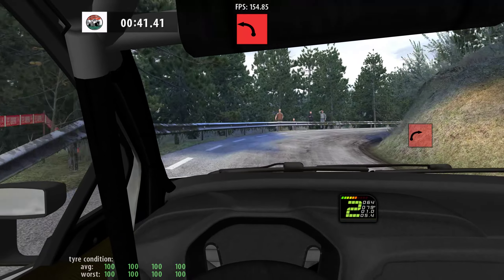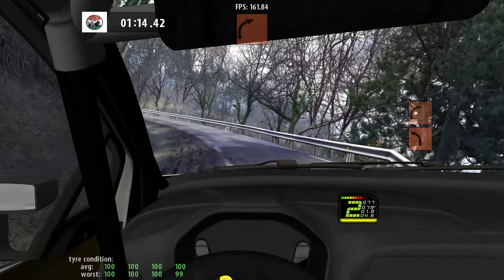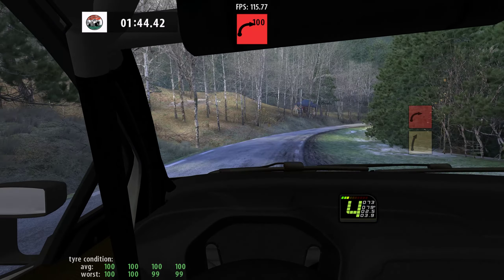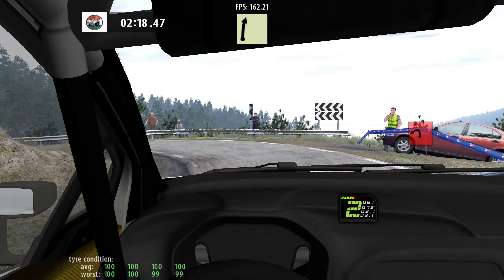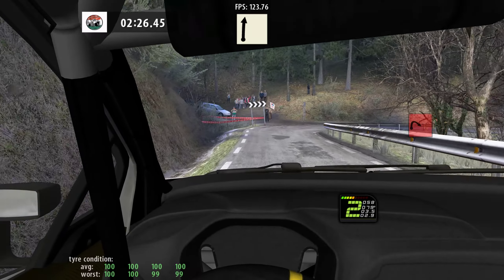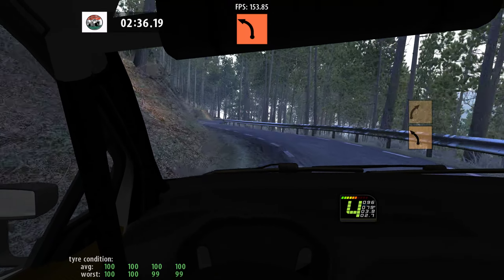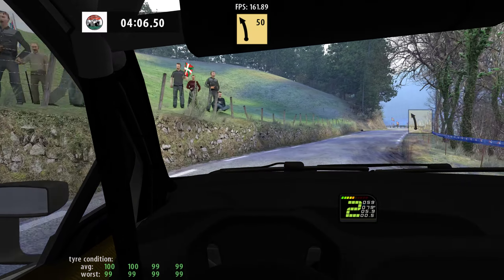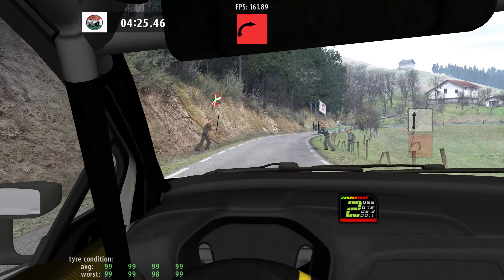Richard Burns Rally - Legazbi-Gabiria 2004 #88 - Toyota Yaris WRC 2018